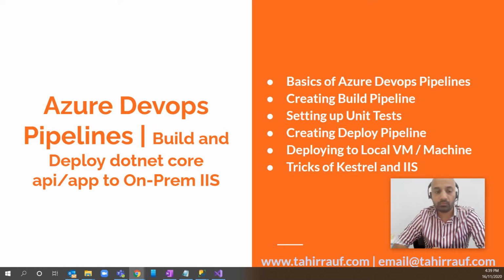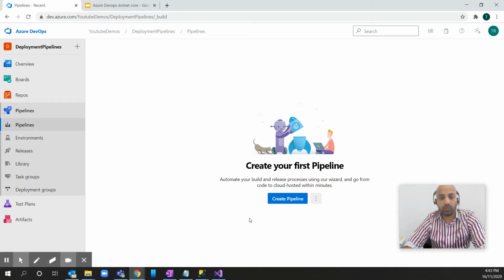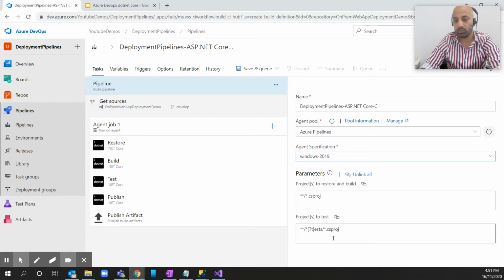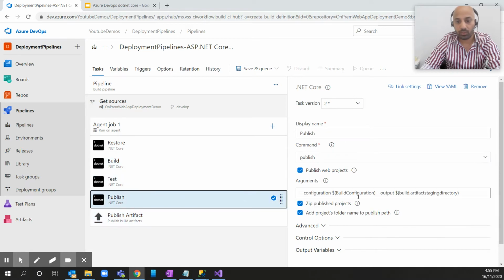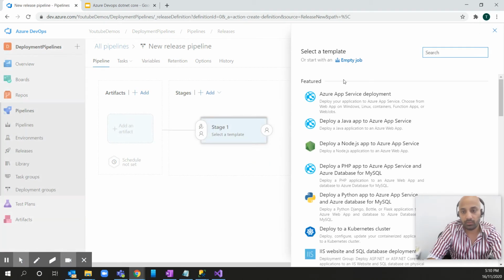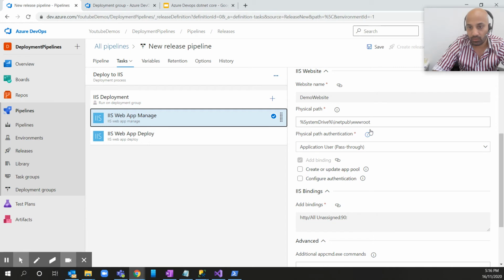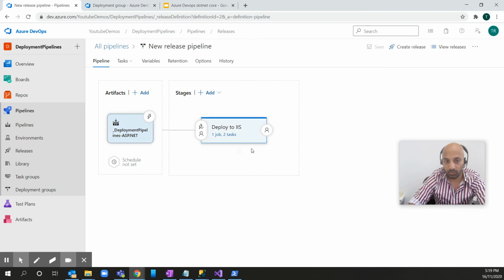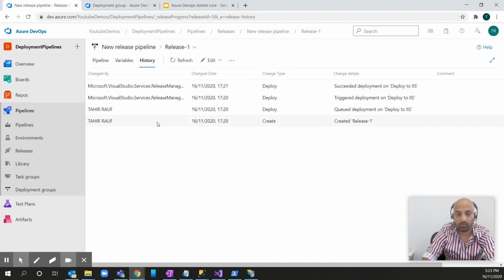Azure Devops Pipelines | Deploying to On-Prem Machines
Build and Deploy dotnet core api/app to On-Prem IIS

Basics of Azure Devops Pipelines
Creating Build Pipeline
Setting up Unit Tests
Creating Deploy Pipeline
Deploying to Local VM / Machine
Tricks of Kestrel and IIS